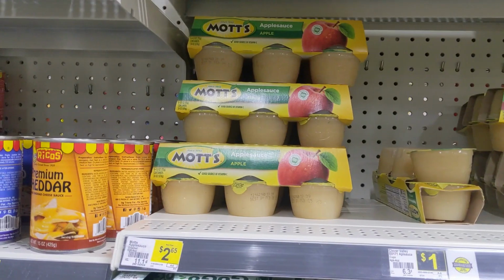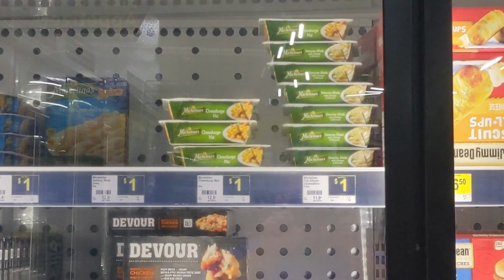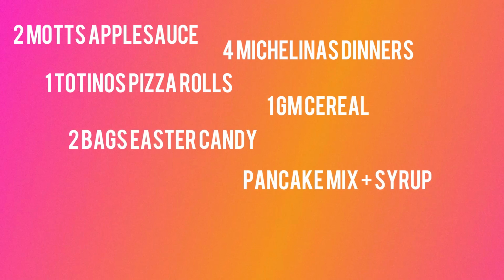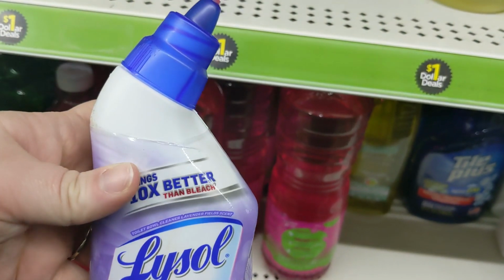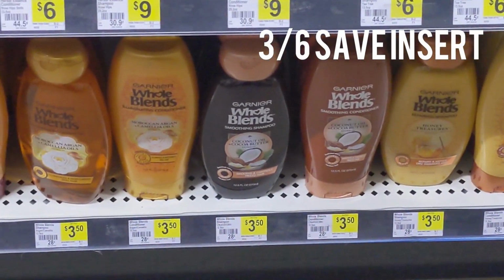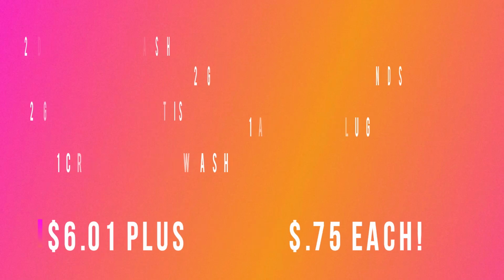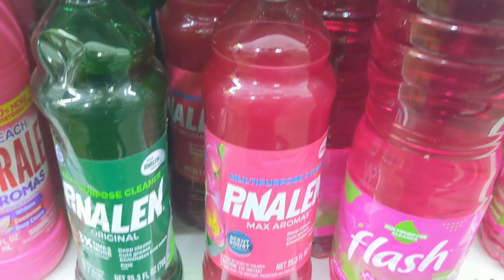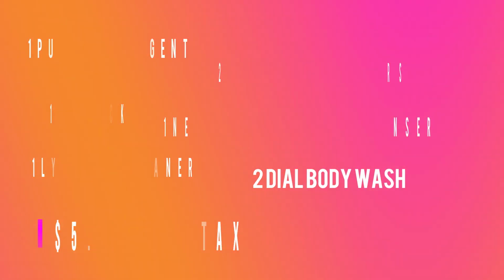$.69 PUREX! l BEST $5/$25 COUPONING DEALS AT DOLLAR GENERAL (3/12 ONLY!)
Great and easy couponing deals this week at Dollar General including $.69 Purex and MORE! These deals will be valid on Saturday, March 5th.

Ibotta App – Earn $10 FREE for signing up with code “ddasfmr”
Fetch App – Earn FREE points for signing up with code “98BQW”
Shopkick App – Earn 250 kicks just for signing up with code “SHOP576367”